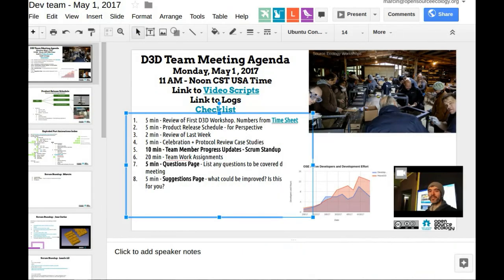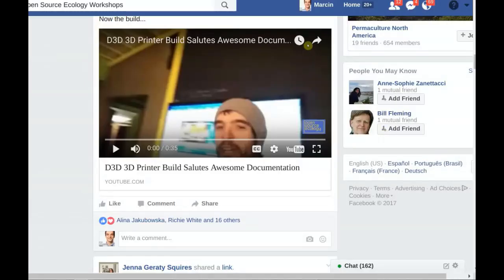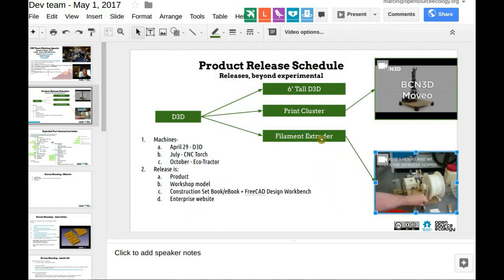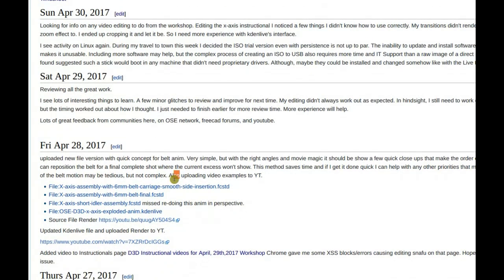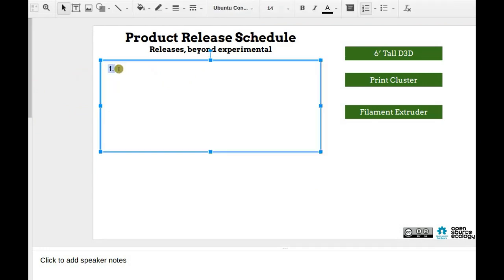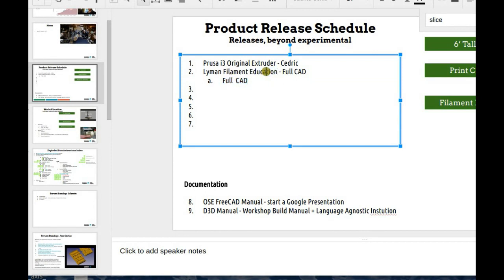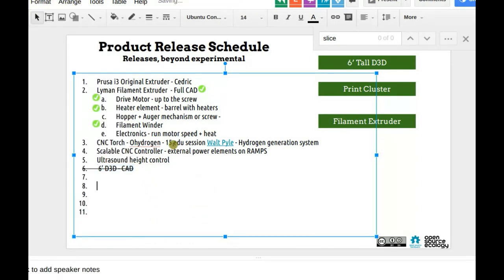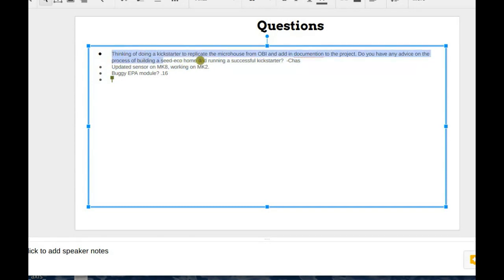OSE Dev Team Meeting - May 1, 2017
Dev Team Meeting after the first D3D 3D Printer workshop. Discussing results and forward motion on Filament Maker and CNC torch table for oxyhydrogen cutting. Join the team and make this happen faster.